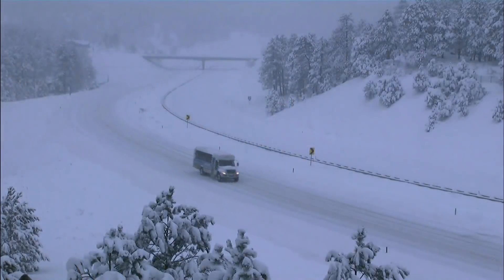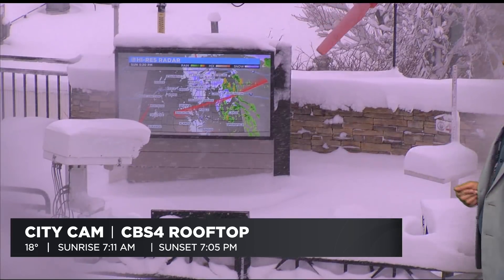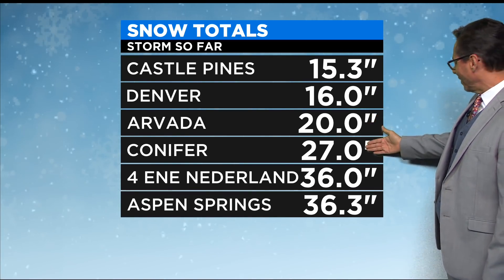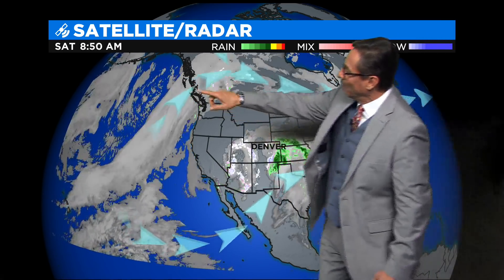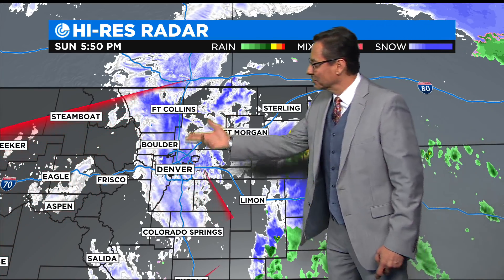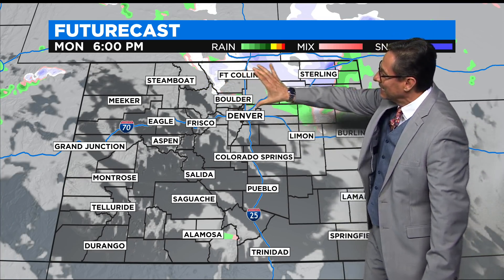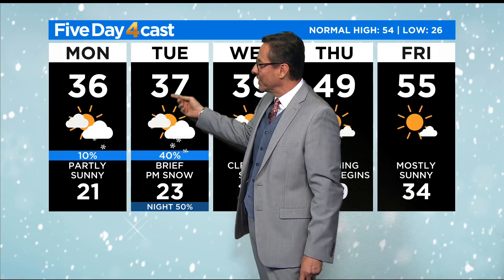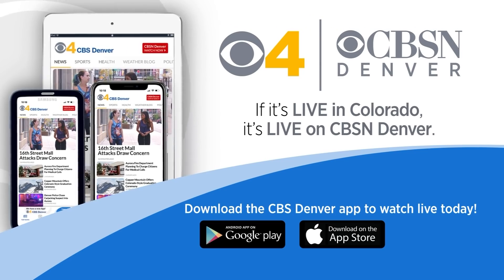Blizzard Of "21" Rages On